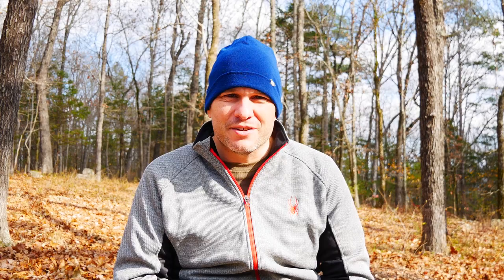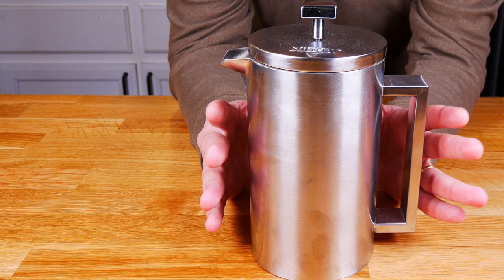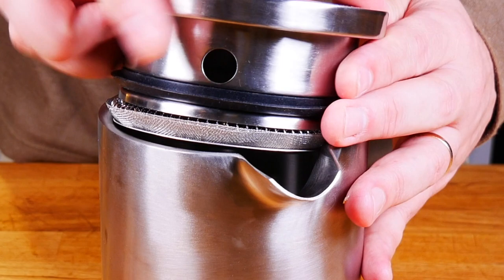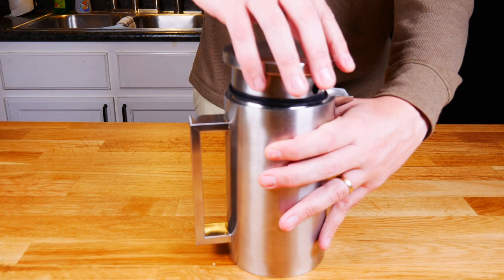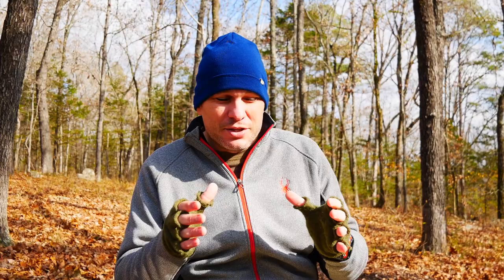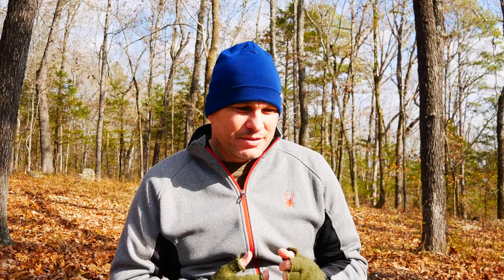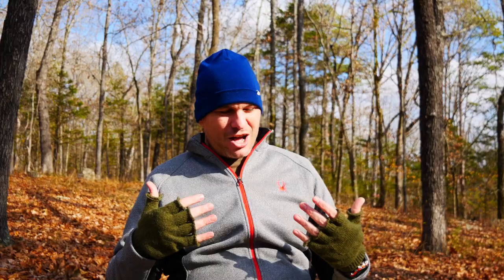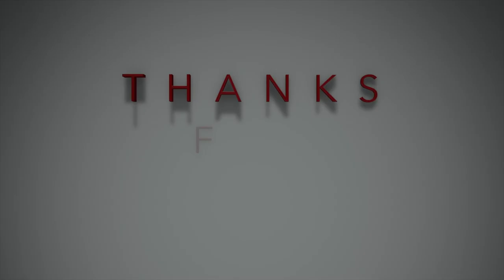The Coletti Boulder - The TOUGHEST French Press You Can Buy - Made for the Outdoors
I get asked to look at quite a bit of gear...you can't even imagine some of the emails I get! But around one out of 50 emails are something I am interested. The company Coletti reached out and told me that this coffee press was different. were they right?

Gear Used In This Video:
Coletti Boulder
Bodum Electric Kettle
Krups Coffee Grinder